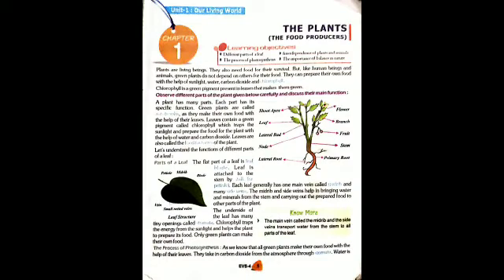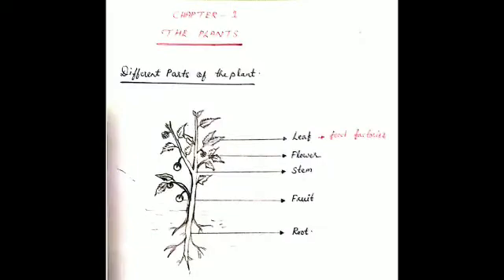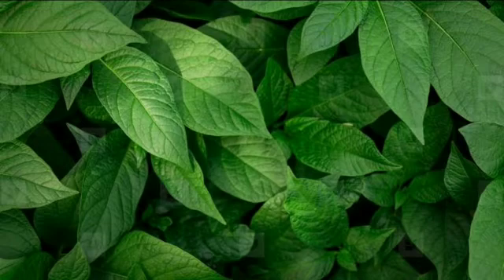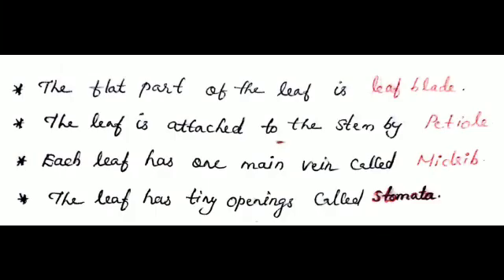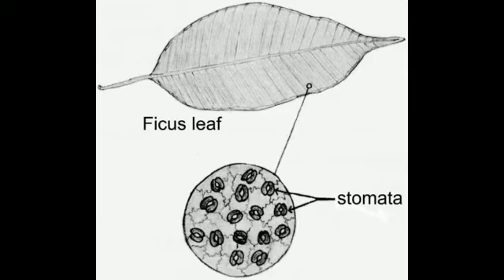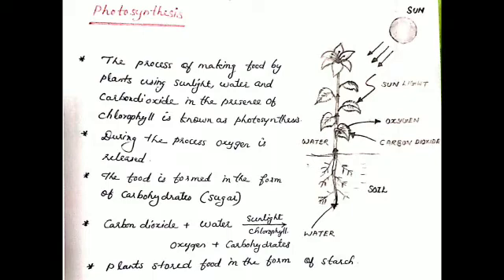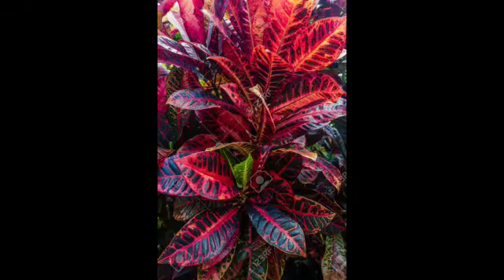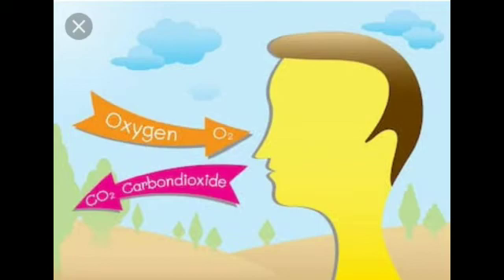CLASS --4 --EVS-- LESSON-- 1 --PART--1/V1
READ AND STUDY